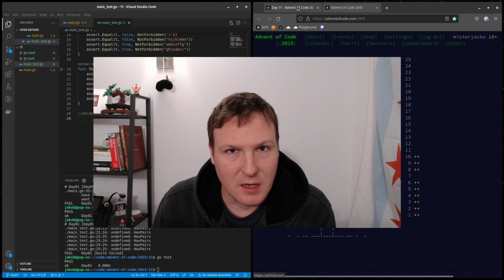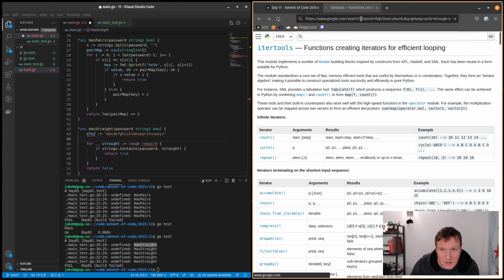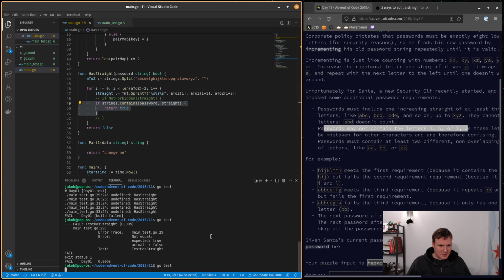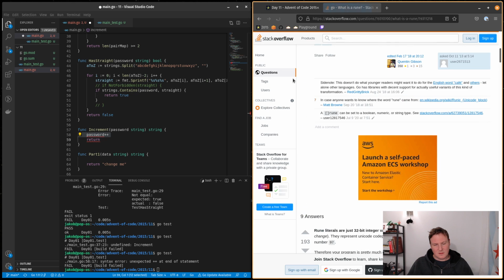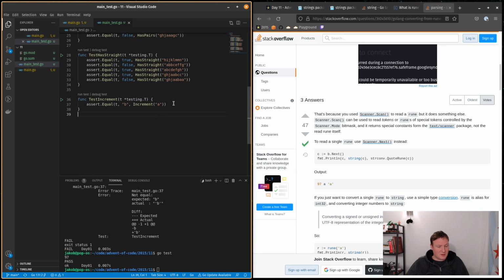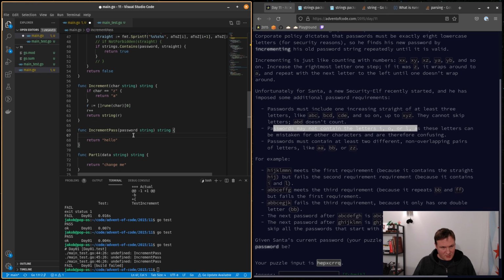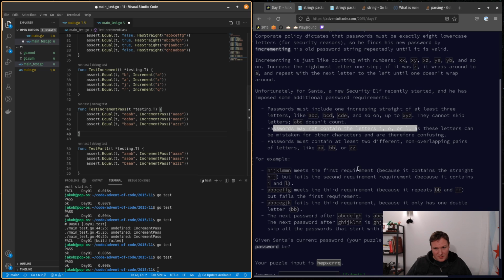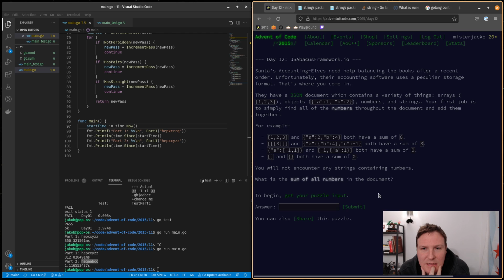Advent of Code 2015 - Day 11 (Finishing) - Golang TDD